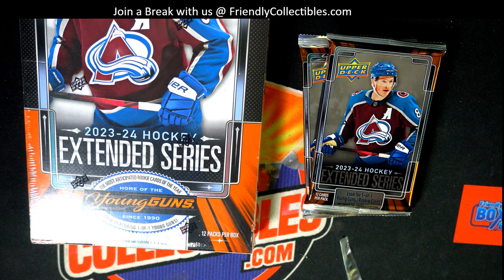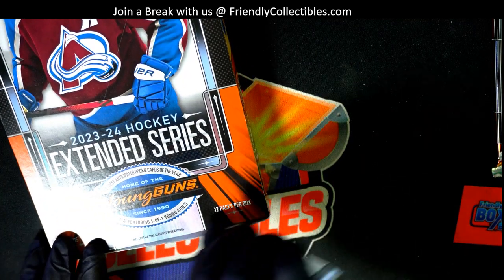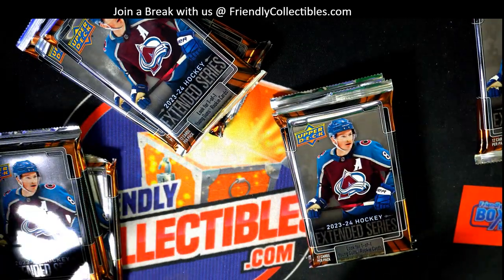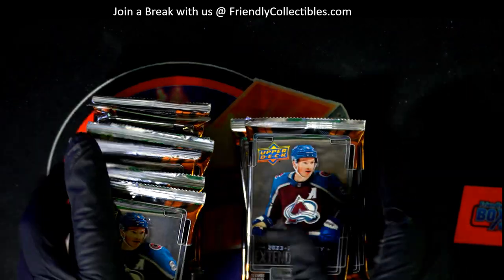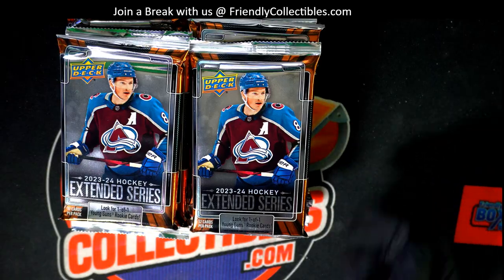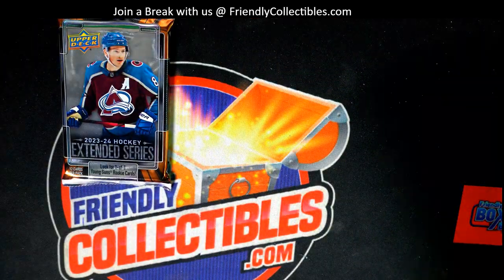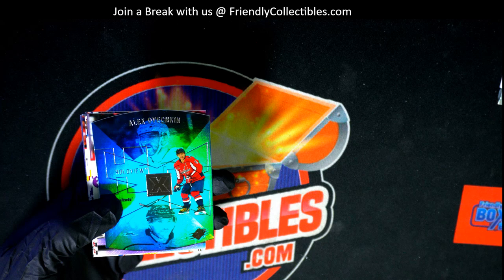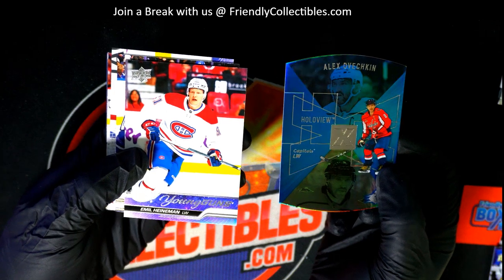FRESH BOX FOR PACKS of 2023 24 Upper Deck Extended Series